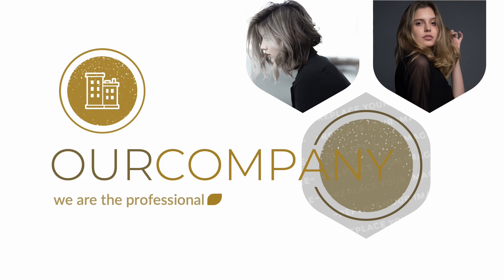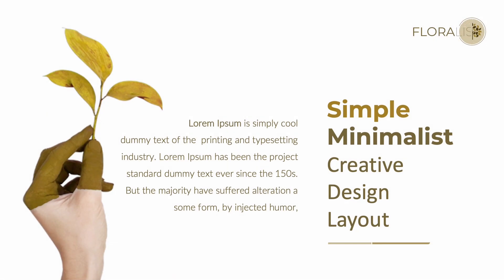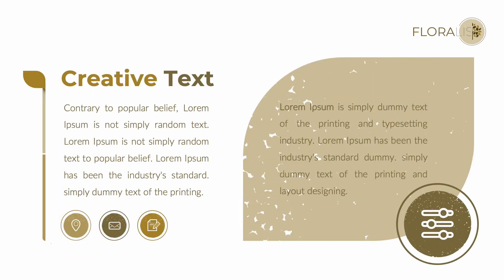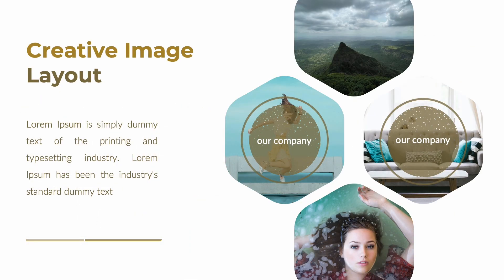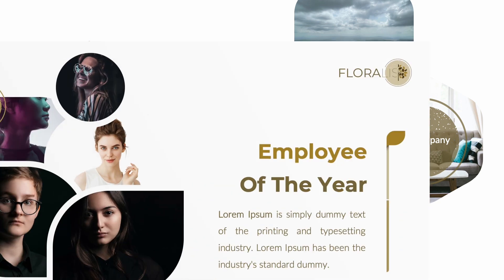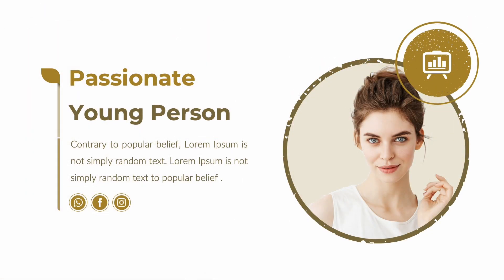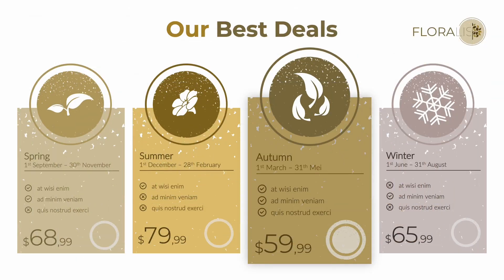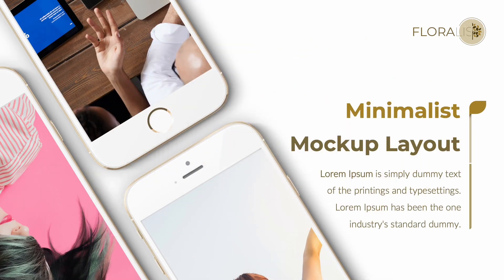PPT Presentation aesthetic theme: Best PowerPoint Slide animation template morph transition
Welcome to our new PPT Presentation Aesthetic Theme: Best PowerPoint Slide Design animation Template with Morph transition! This PPT Presentation Aesthetic Theme provides you with a beautiful, modern and effortlessly stylish way to create your next presentation.
In this PPT Presentation Aesthetic Theme tutorial, we'll show you how to create a beautiful and modern PowerPoint presentation using our slide design animation template. This slide design template is perfect for presentations that need a minimalistic look and feel, and it's easy to customize to create a unique and personalized presentation.

We hope you enjoy this PPT Presentation Aesthetic Theme tutorial!

Hello there, My channel contains a collection of educational video tutorials, mostly PowerPoint animation tutorials. I enjoy sharing PowerPoint presentations, PowerPoint infographics, infographics design, PowerPoint slide design, the best ppt animation effects, text effect animation, ppt kaise banaye, and particle text effect animation in Microsoft PowerPoint tutorials and Adobe Illustrator tutorials with you because I have experienced them myself.

PPT Presentation aesthetic theme: Best PowerPoint Slide Design animation template with morph